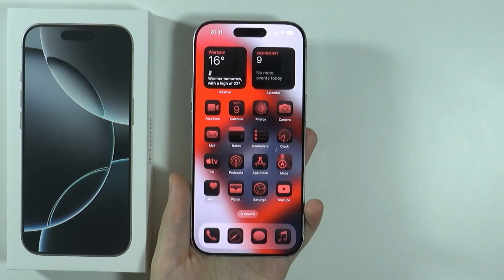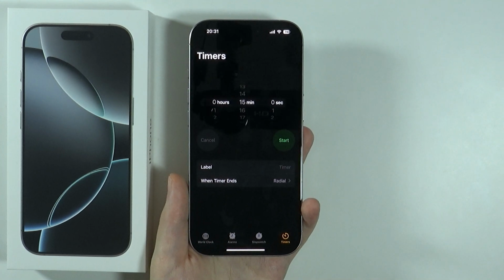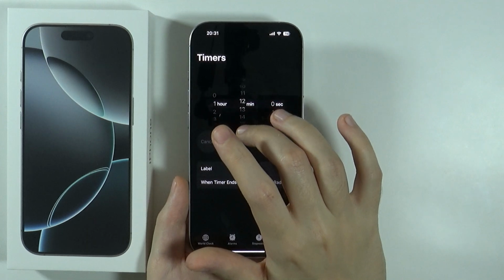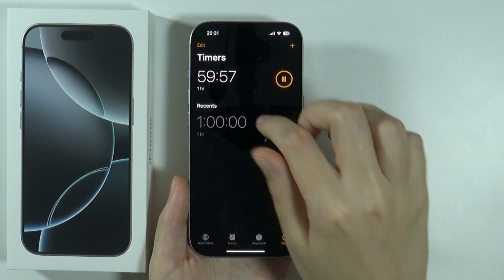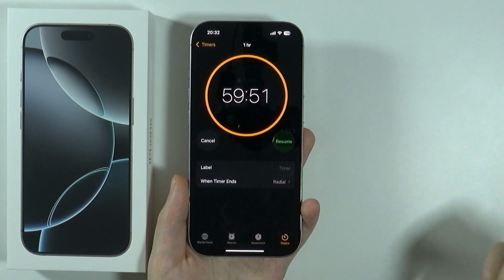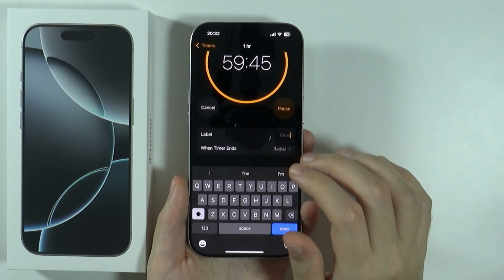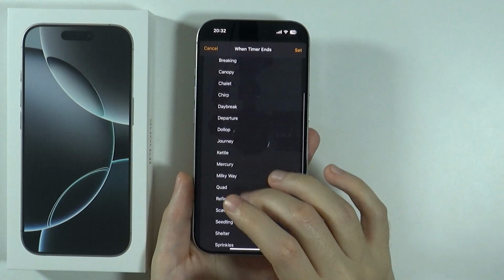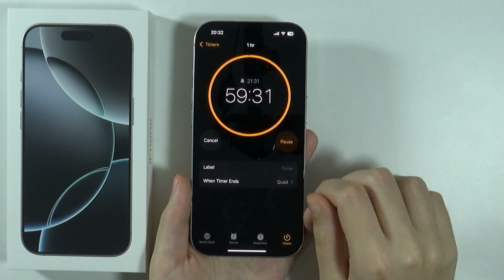iPhone 16 Pro/16 Pro Max: How to Find Timer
Learn how to locate the Timer feature on your iPhone 16 Pro or 16 Pro Max effortlessly. This quick guide will walk you through the steps to find and use the Timer for your daily activities. Keep track of your time effectively with this handy function!